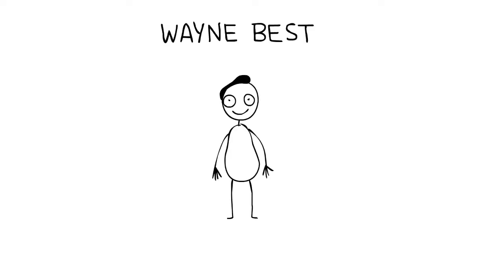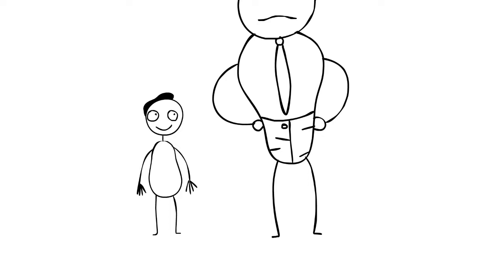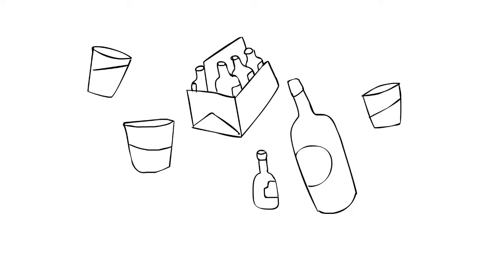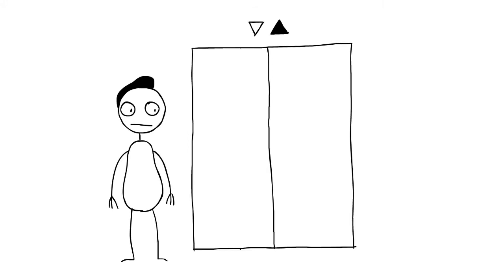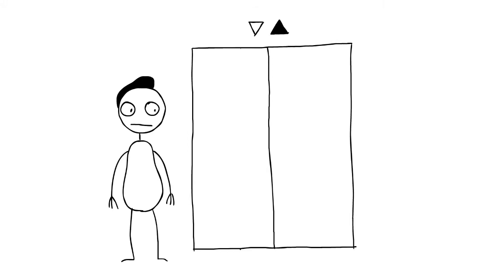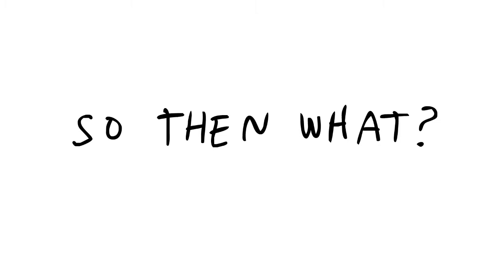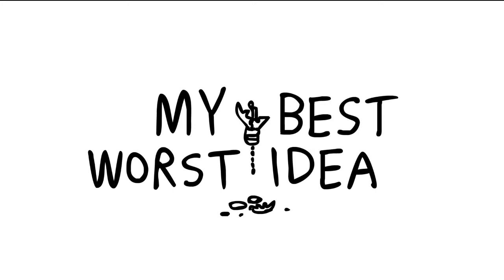Advertising Week presents "My Best Worst Idea," 9/23 @ 5 PM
A freelancer demands to see Dan Wieden a) without an appointment and b) on horseback. The best brief of all time gets ruined by Gilbert Gottfried. George Lois talks Mickey Mantle and Joe Namath into temping. Russian billionaires make threatening phone calls to a creative team. They want their tiny giraffe... right now.

They all started as good ideas. Then what?

Join JWT CCO Matt MacDonald and his guests on Monday, September 23 at 5 PM at the Times Center for an hour of hilarious/heartbreaking stories about what happens when the ideas we love break our hearts, the lessons learned, and how — maybe — they pivoted to something great. Appearing onstage—George Lois, Vivian Rosenthal and Darren Moran. With stories from Jeff Goodby, Perry Fair, Wayne Best, Kathy Hepinstall and more.